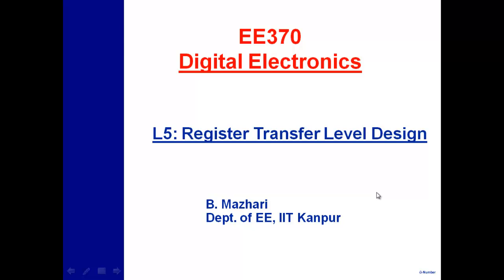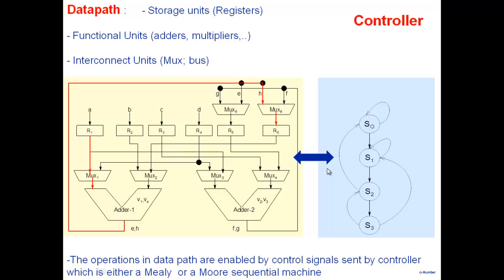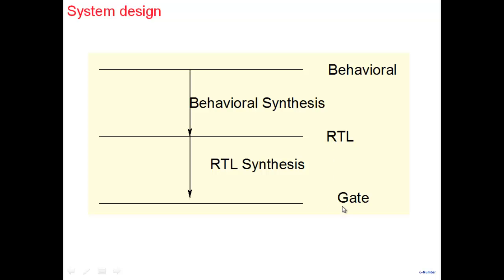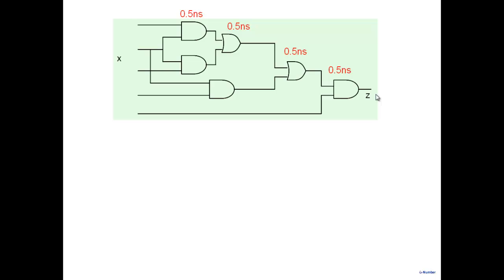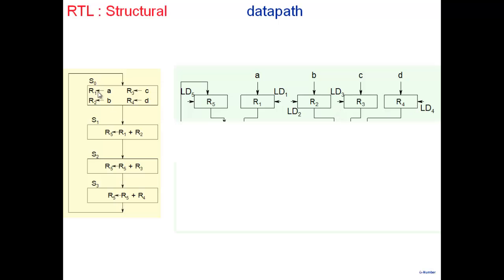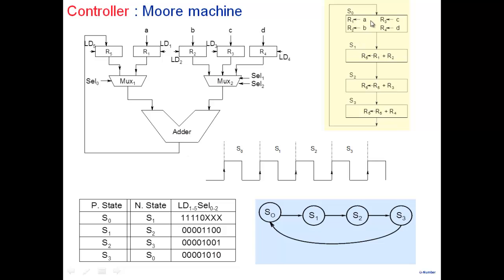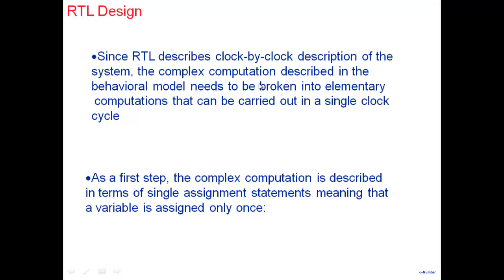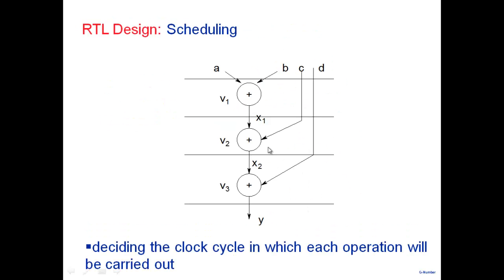Register Transfer Level design part 1 (EE370 digital IC design L5)